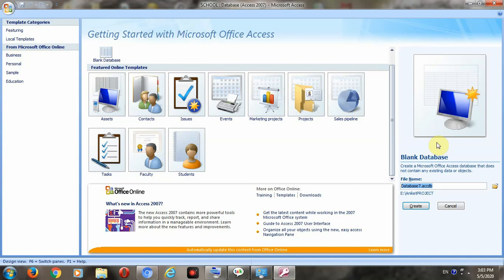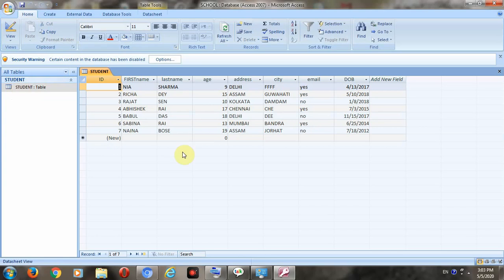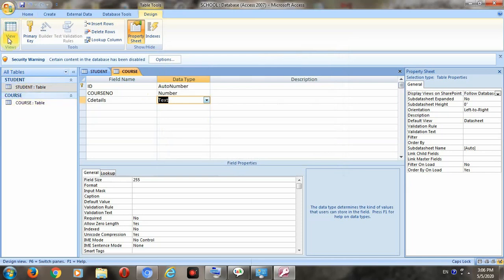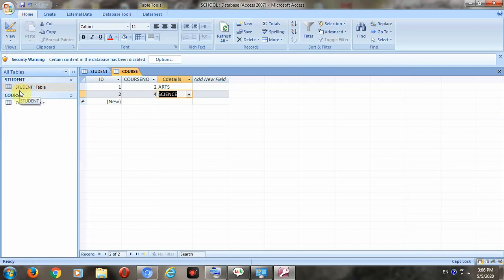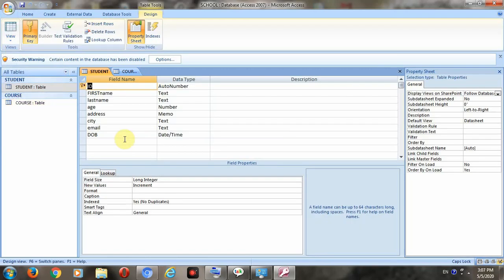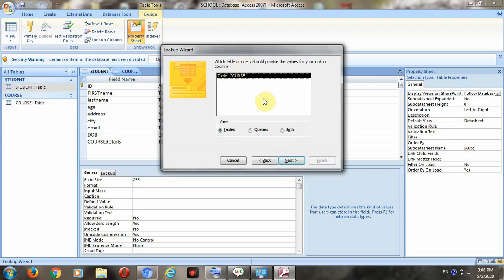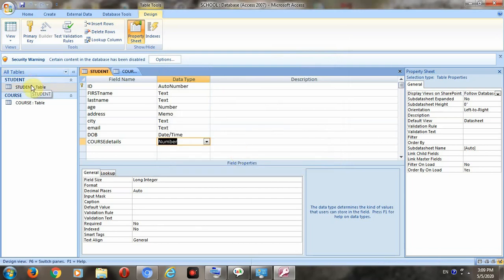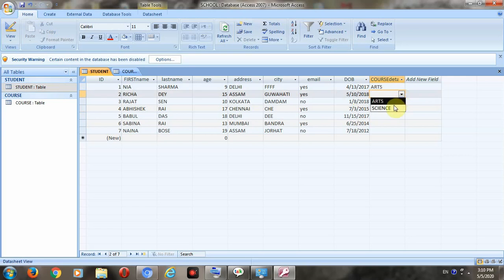lookup field in access ||lookup wizard in ms access ||lookup data type||relationship in ms access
hello everyone,
here I am going to discuss access, microsoft access,lookup,lookup wizard,lookup in access 2007,lookup in access table,lookup wizard in ms. access,how to use lookup wizard in access,use lookup data type in ms access 2007,lookup in access 2007 with example

course details, how to create table  and validation rule